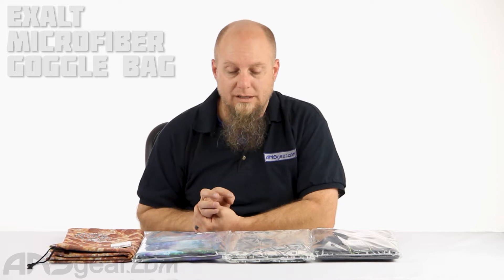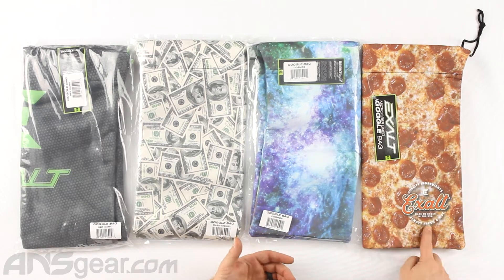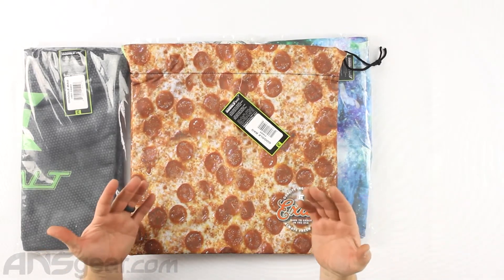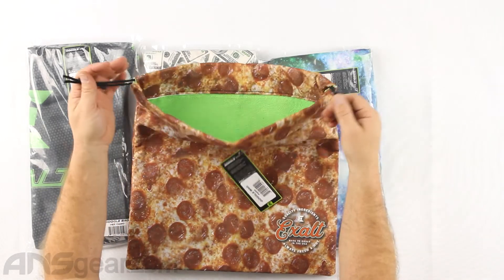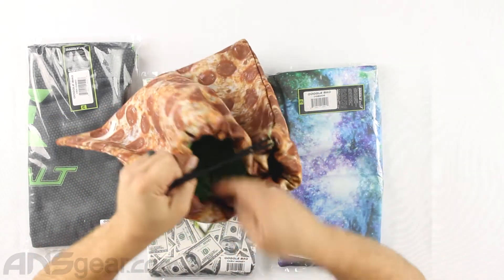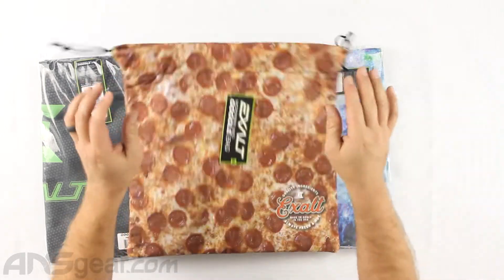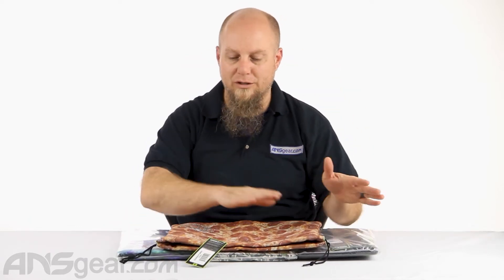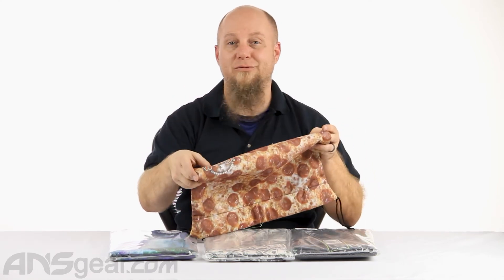Exalt Microfiber Goggle Bag - Review